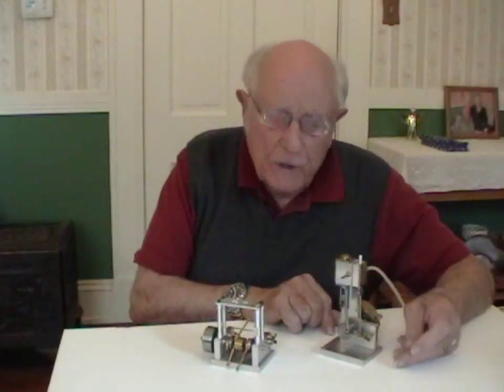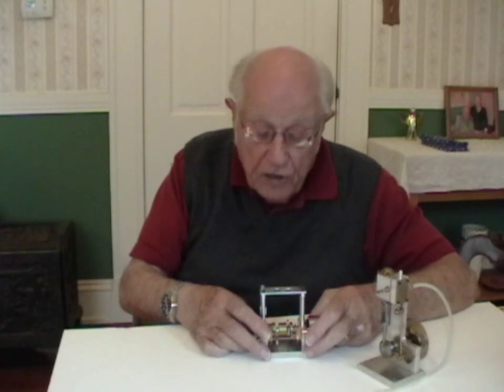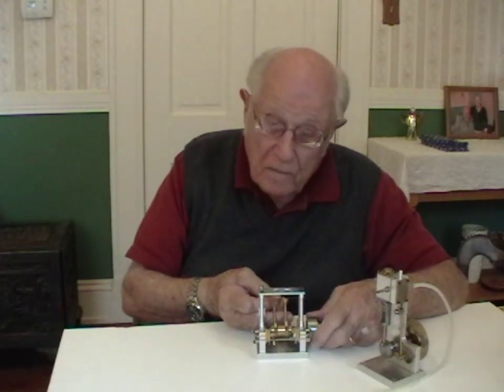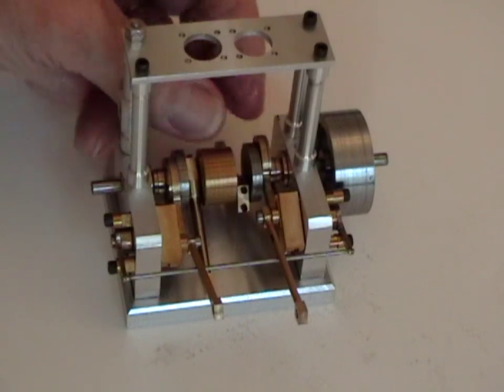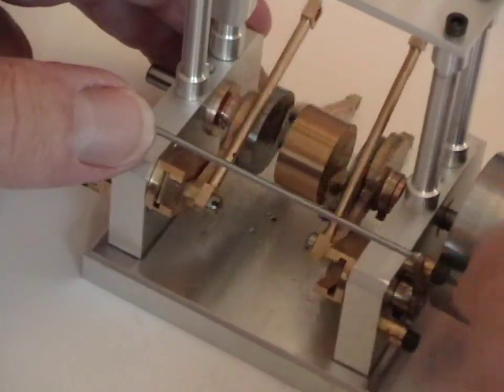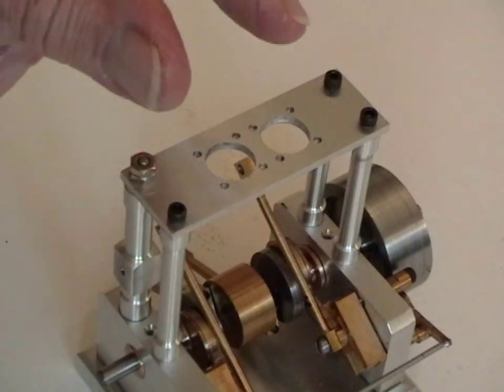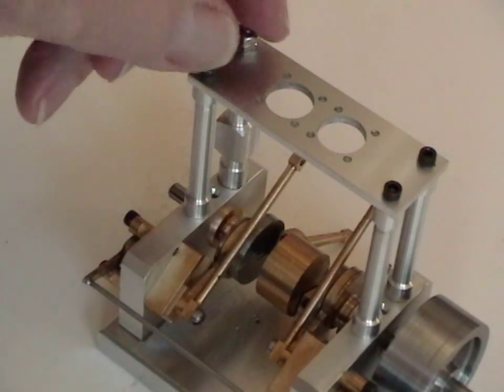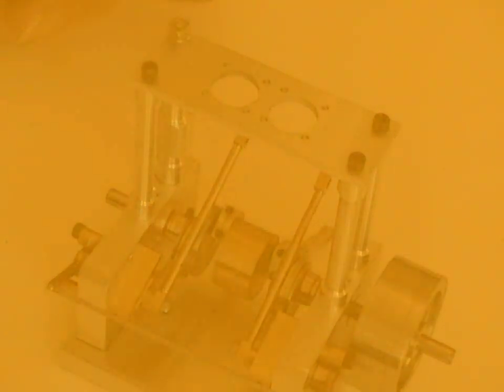My New Twin Cylinder Slide Valve Steam Engine - Bottom Half!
This is the engine I had so much trouble with, trying to make a truly accurate and concentric twin cylinder crankshaft!  The bottom half is now finished, and   the cylinders, pistons and valve have yet to be made.  These components will be the subject of an actual step-by-step machining video (IF I manage to make them properly, and don't make any more mistakes, and IF the engine runs properly!)  Don't hold your breath!  Wish me luck!